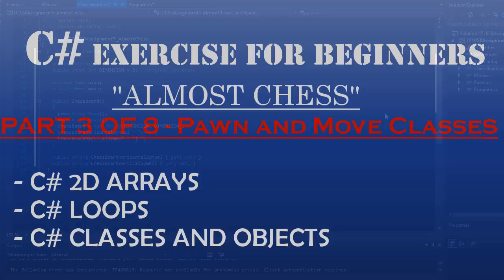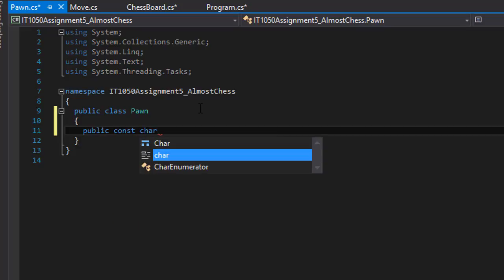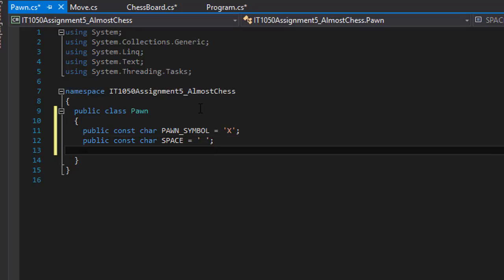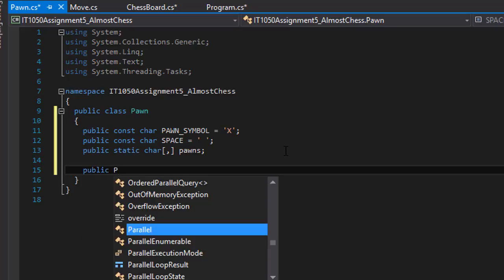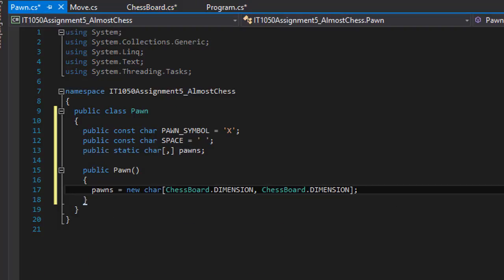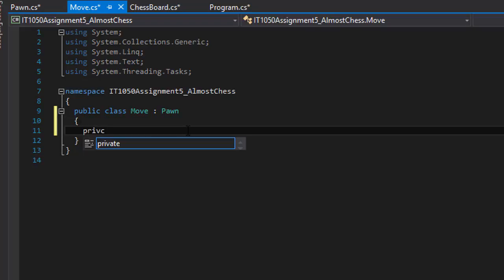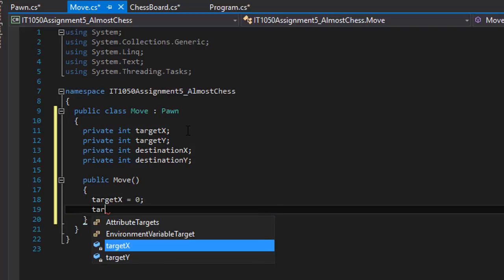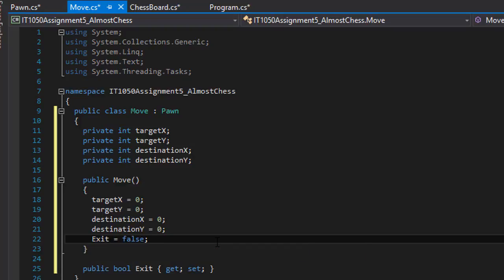C# How To Program: Almost Chess Part 3/8 - Creating Pawn and Move Classes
“Almost Chess”
Instructions:
Print a 2-Dimensional Chessboard
Continually ask the user for coordinates
Always overwrite the destination with the target
Always replace the target with an empty string
End the program if any of the coordinates are out of range
Technical Requirements
The board must actually be a 2-Dimensional Array of strings.
The board you display must be a true representation of the 2D Array.